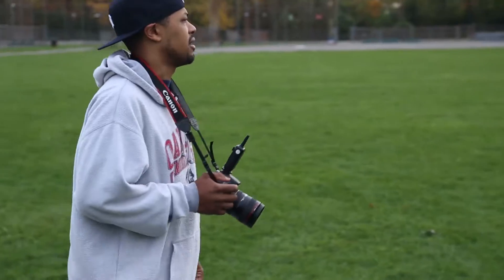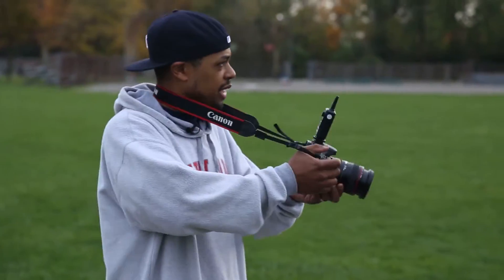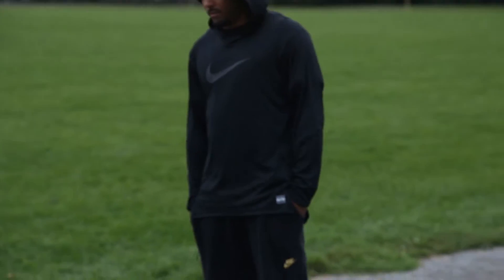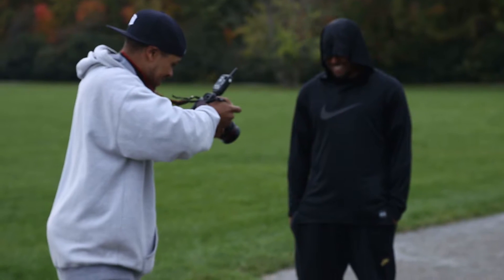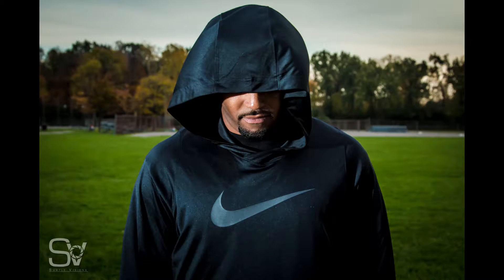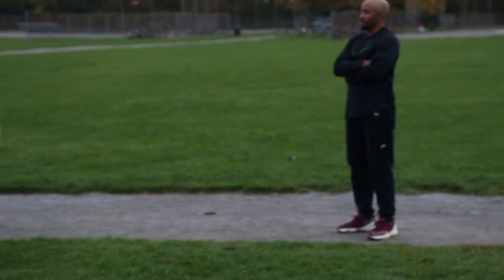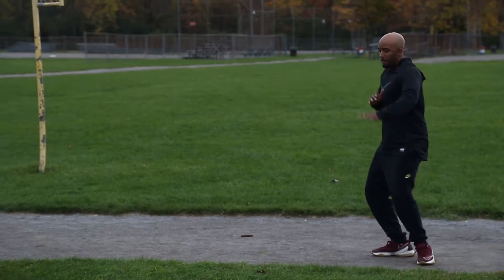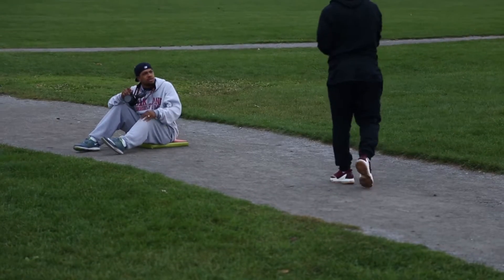Dr Darrius Nike Photo Session Video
Jason Smith does a photo session with Nike DJ Dr Darrius. Just outside of Detroit in Southfield Michigan DJ Dr Darrius gets some great photos in Nike dri fit hoody. Video recorded by Anthony Ward of A. Ward Winning Media.